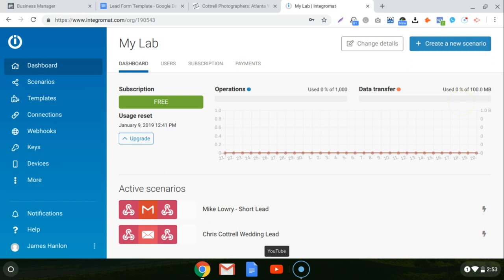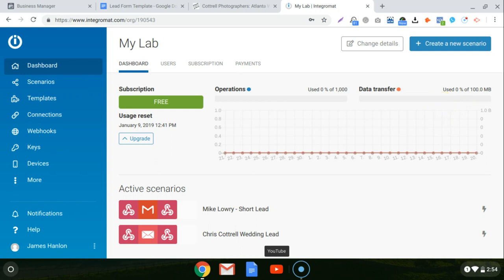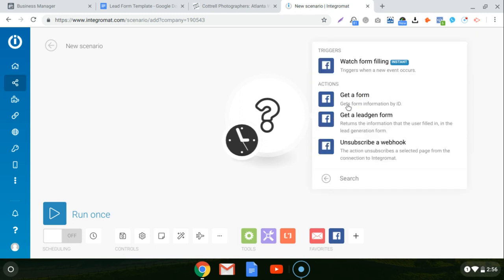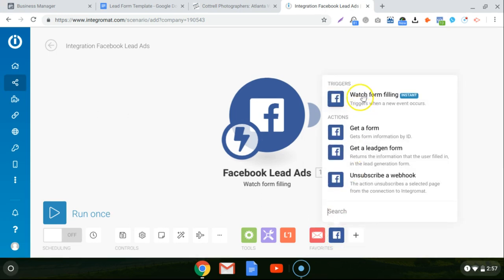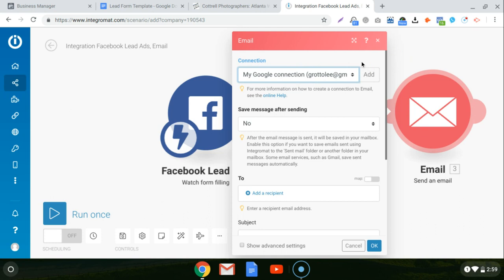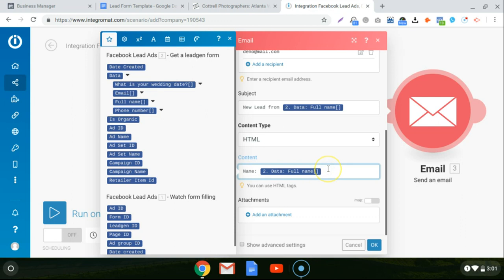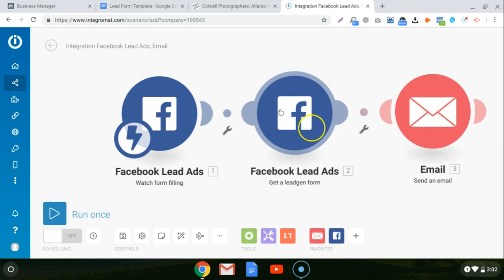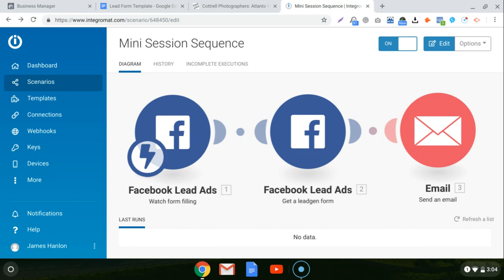Send Facebook Lead Forms to Email for FREE! Using Integromat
This video will show you how to use a free Integromat account to send your Faccebook Lead Form data to your email in real time.